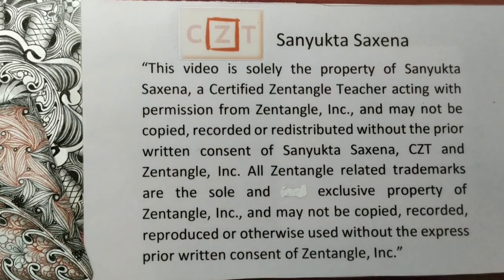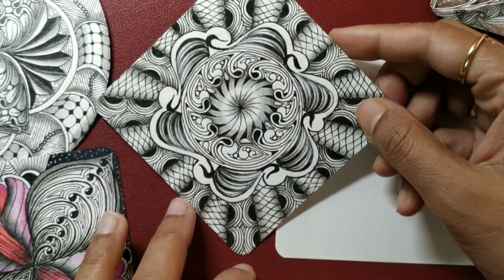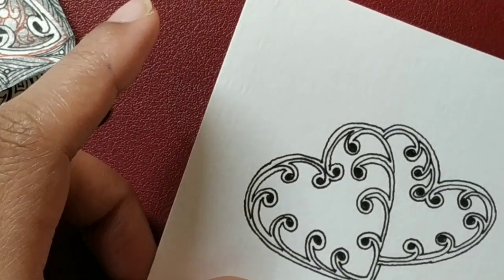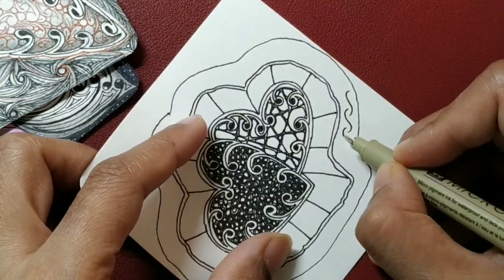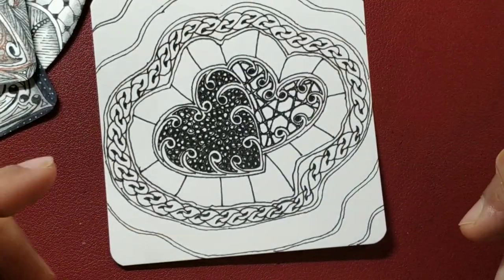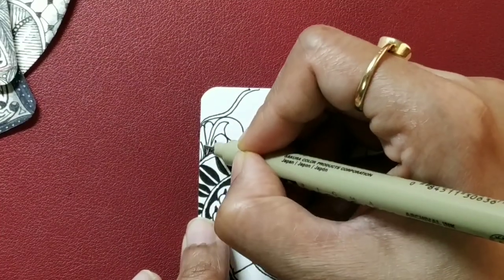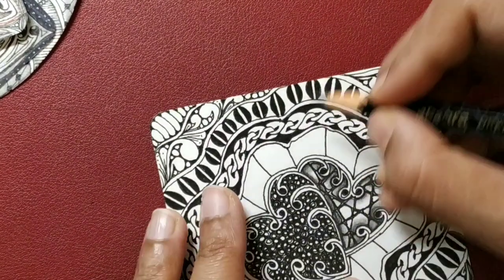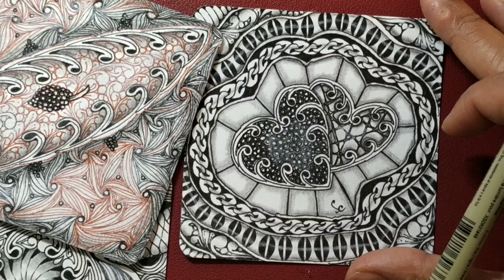Tangle Evoke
How to draw tangle Evoke - Zentangle tutorial by CZT Sanyukta Saxena @SanyuktasZentangle